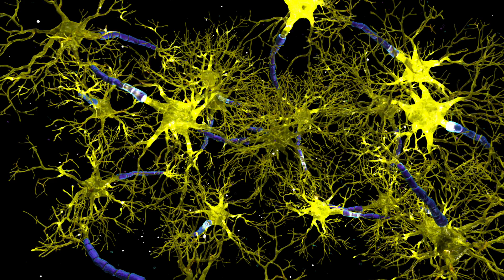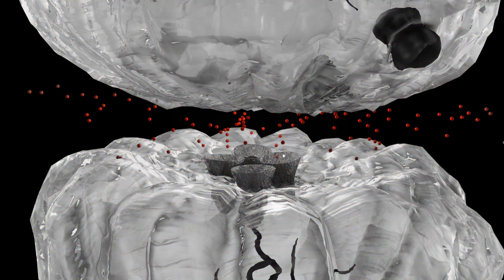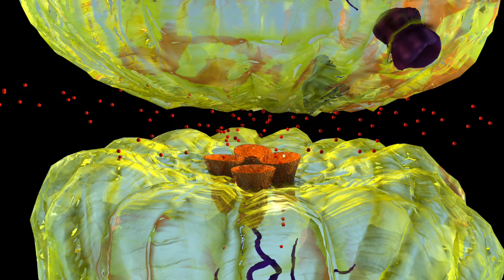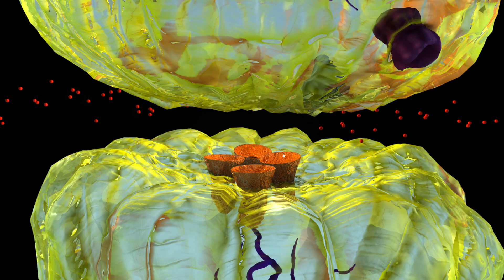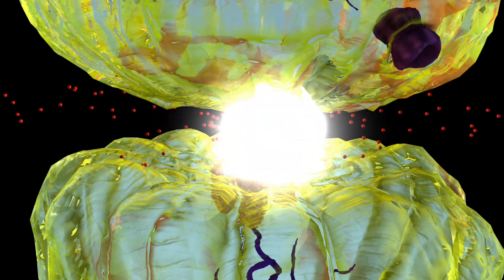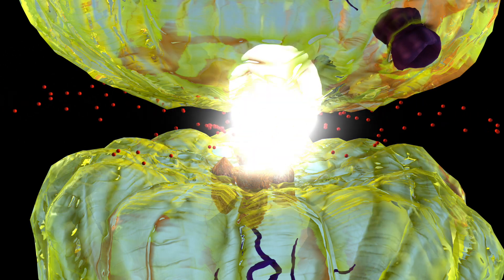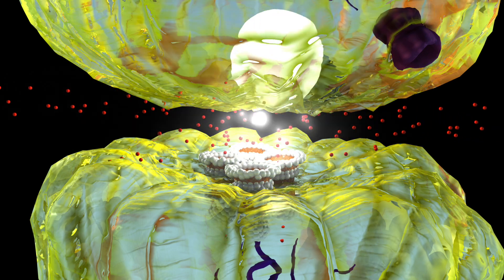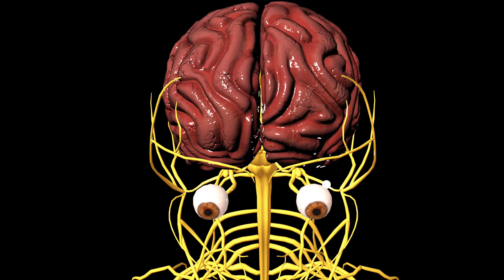Ezogabine for Seizures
See the mechanism of action of Ezogabine for Seizures